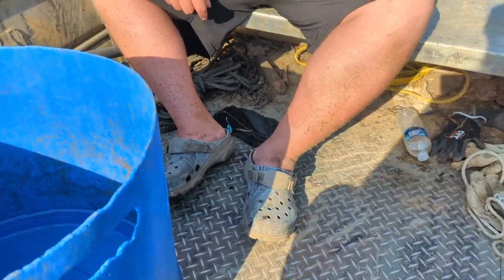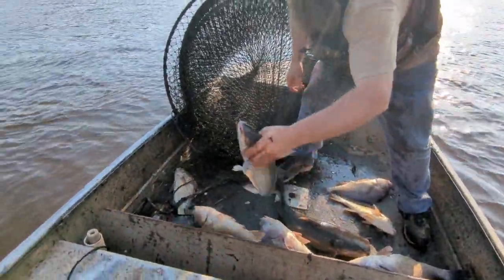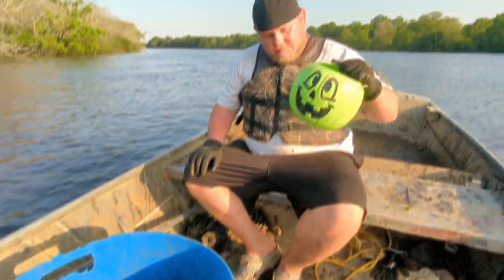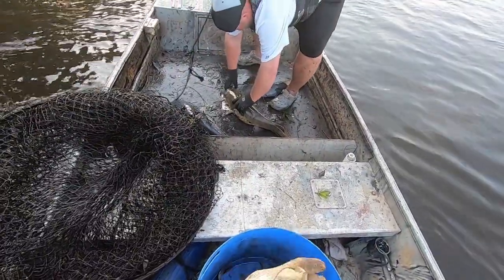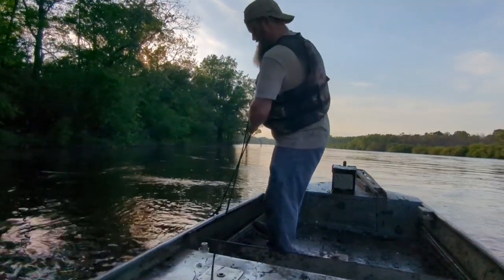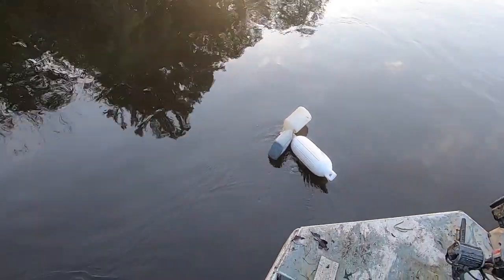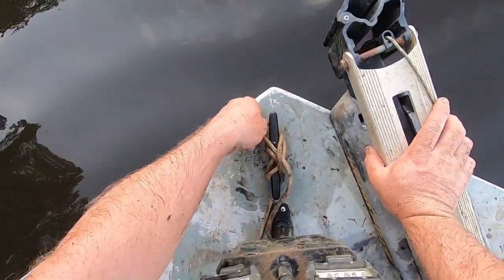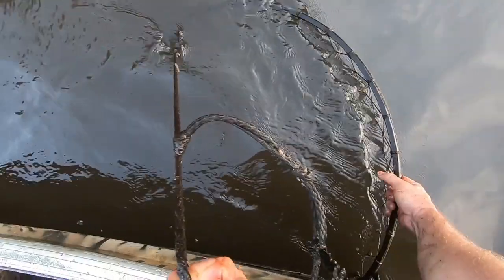Hoop Net Fishing Catfish !!! ( Dangerous Situation * Fisherman's Nightmare)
Adversity stares us in the eyes in this one as we try to get a hung up Hoop net it. This was a tough one, but in the end, we come home safe with a load of fish!!!